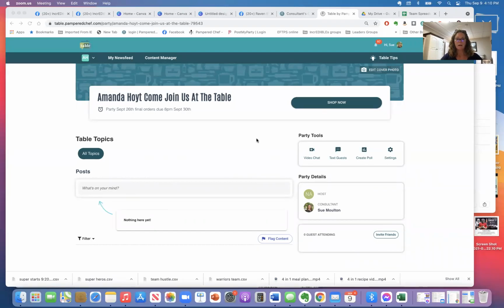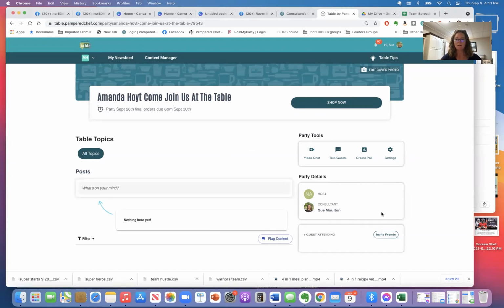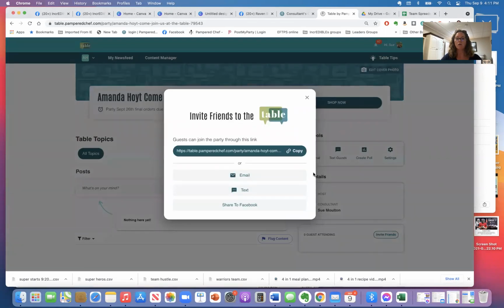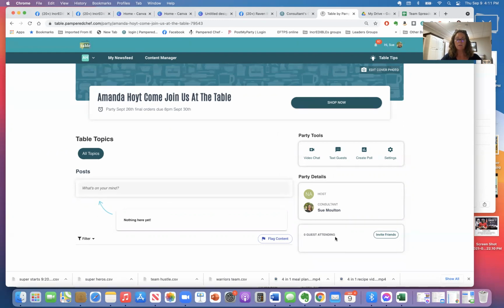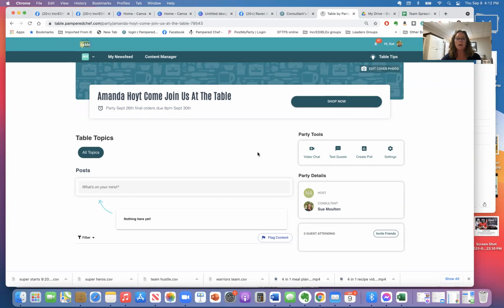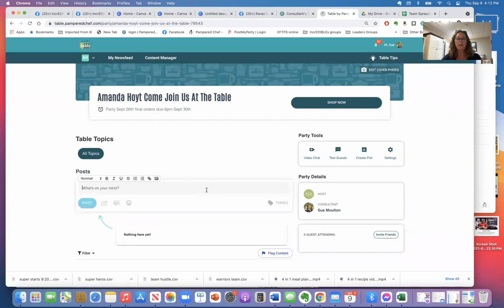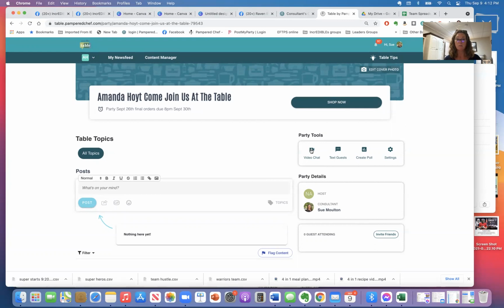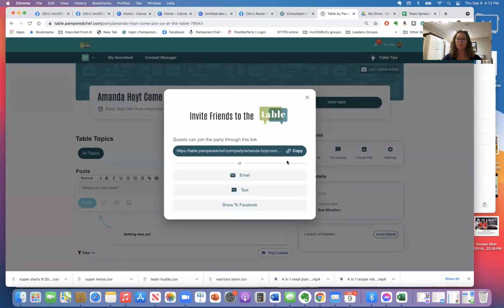How to invite guests to the TABLE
Here I show you how to navigate our new Platform called TABLE.
I look forward to helping you make mealtime memories by gathering your family & friends around our "table". Recipes, tips and demo's will be posted each day.
Sue Moulton with Pampered Chef